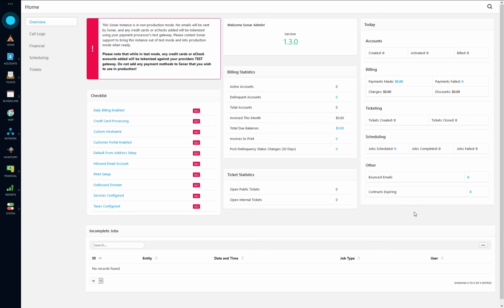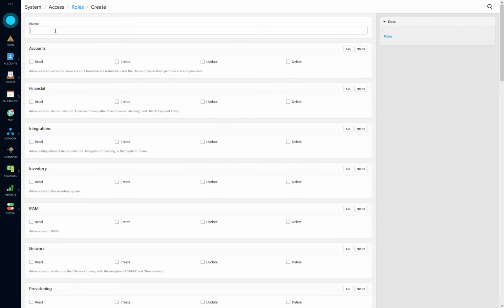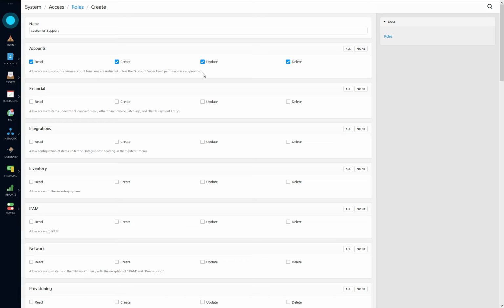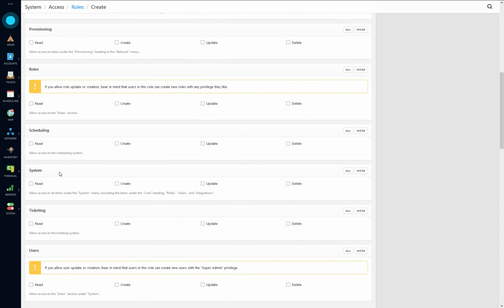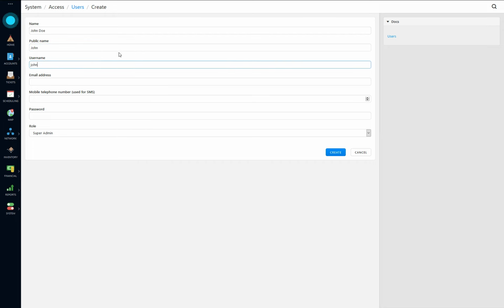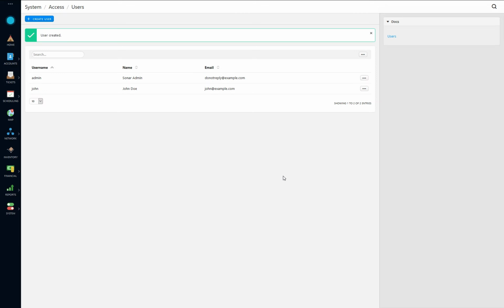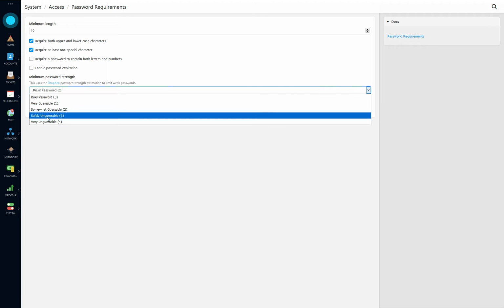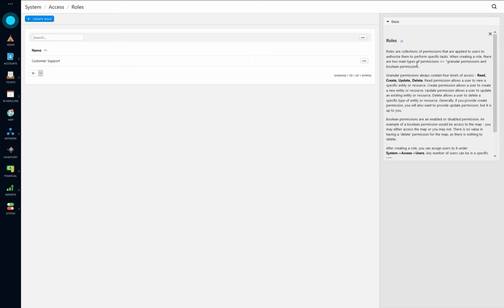Roles and users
Configuring roles and permissions, and creating users.